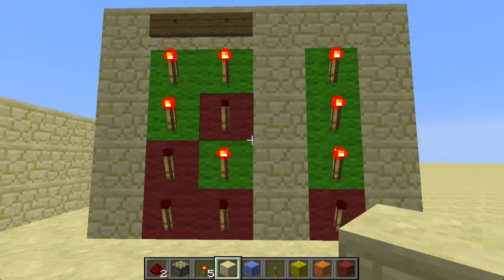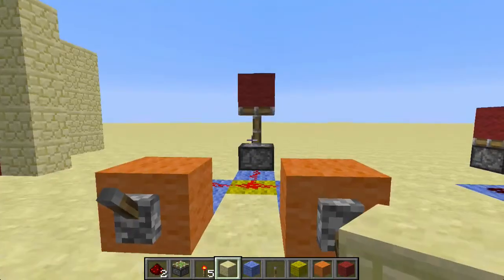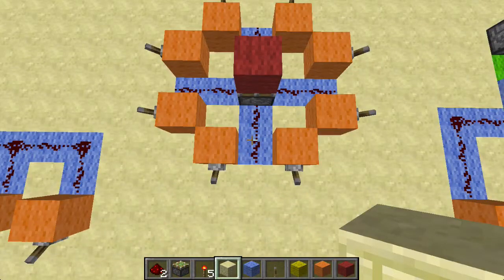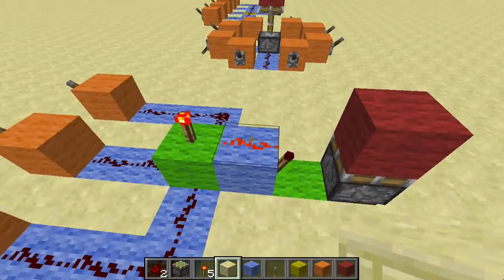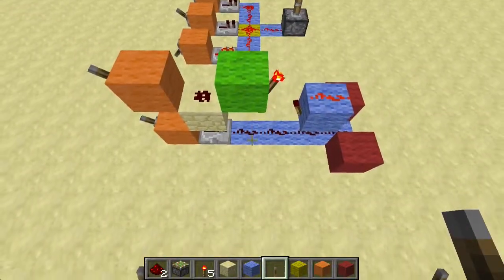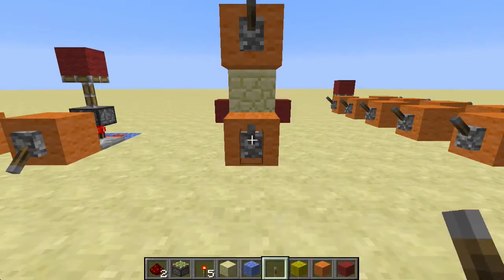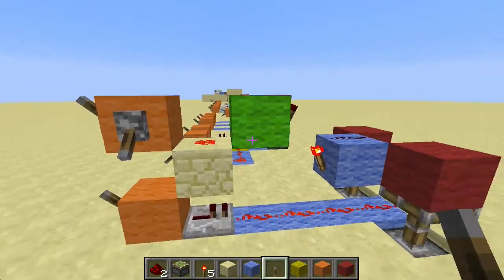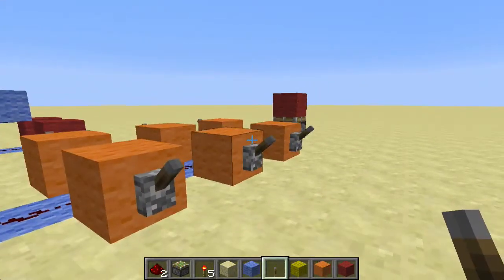Redstone For Dummies #11 - OR Gate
AB
11=1
10=1
01=1
00=0